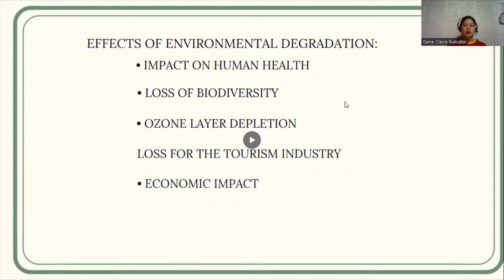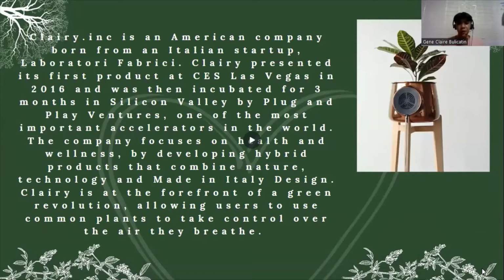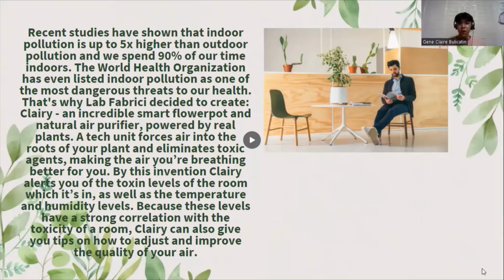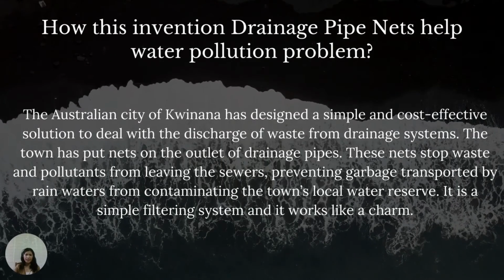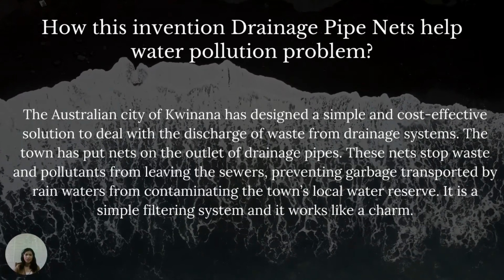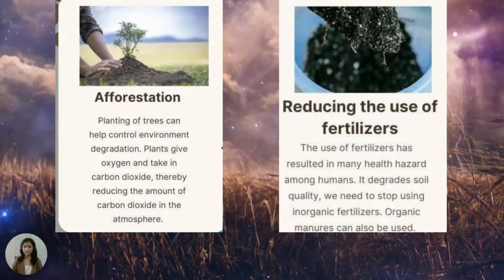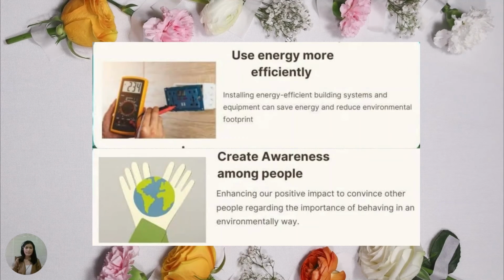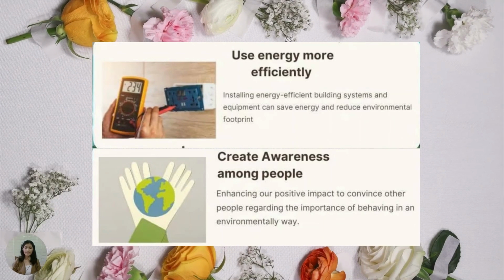SS113-BSTM 1C-Pollution and environmental degradation